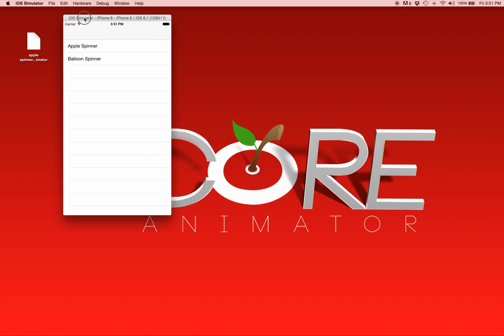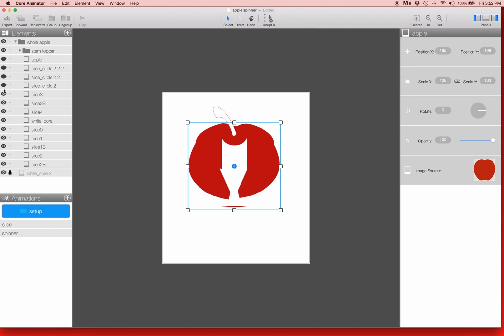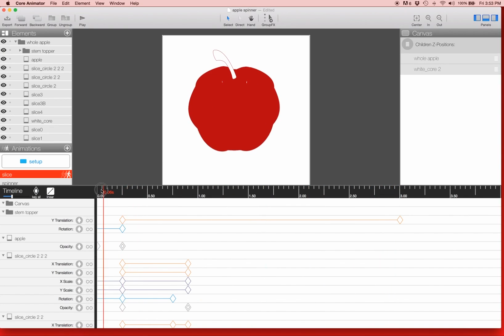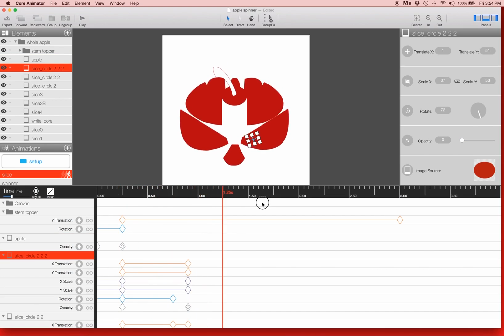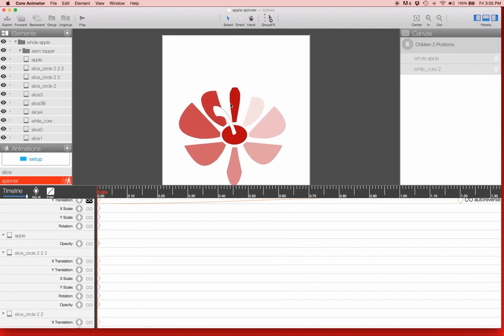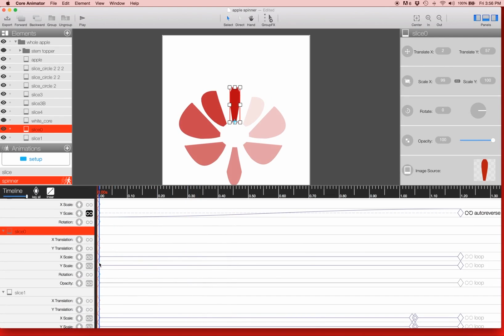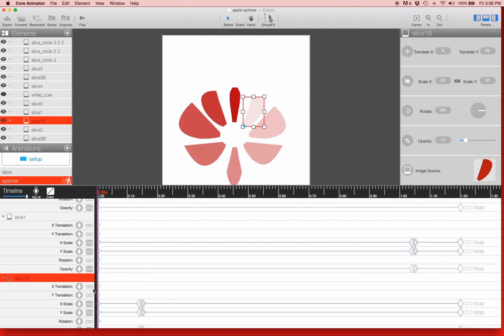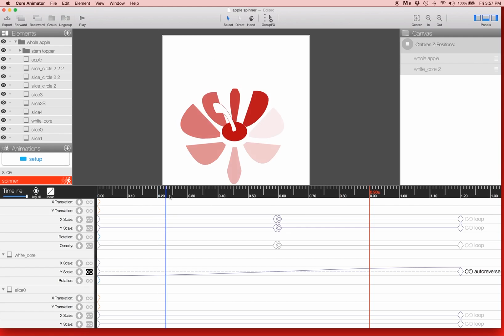Spinner Design Tutorial